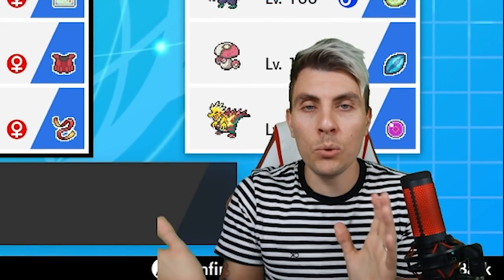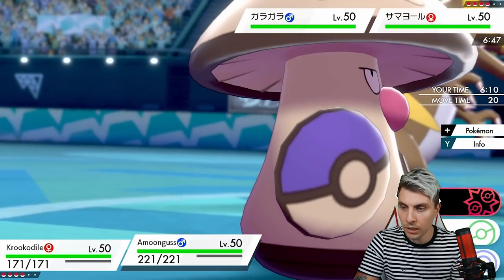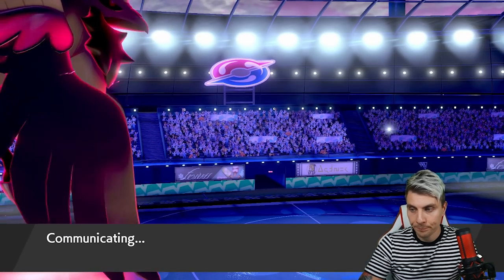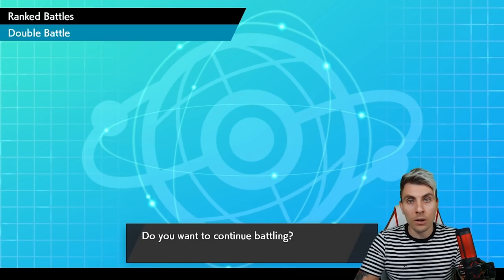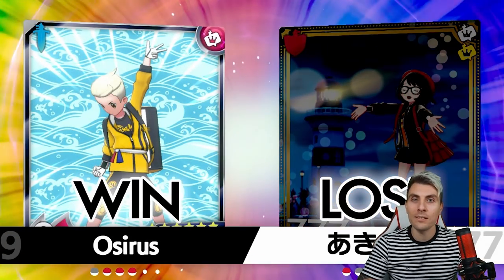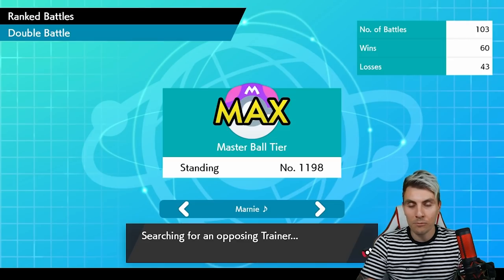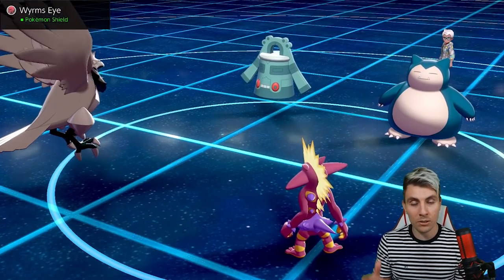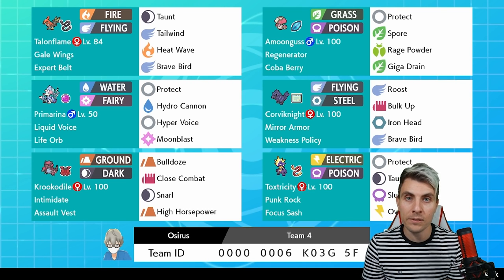SERIES 6 GMAX TOXTRICITY TEAM VGC 2020 RANKED DOUBLES Pokemon Sword and Shield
SERIES 6 W/RENTAL G-MAX TOXTRICITY TEAM VGC 2020.

The Pokemon VGC 2020 Series 6 Season has started on the ranked doubles ladder (All info about Series 6 rules linked below); Today we feature a G-Max Toxtricity team featuring a Weakness Policy Corviknight that we play on the ranked doubles ladder playing in the Pokemon VGC 2020 Format.

GAME INFO
Name: Pokemon Sword and Shield
Developer: Game Freak
Publisher: The Pokemon Company, Nintendo
Platforms: Nintendo Switch
Release Date: November 15, 2019